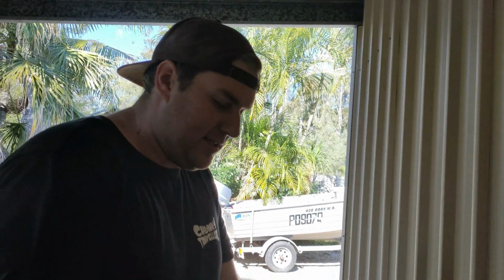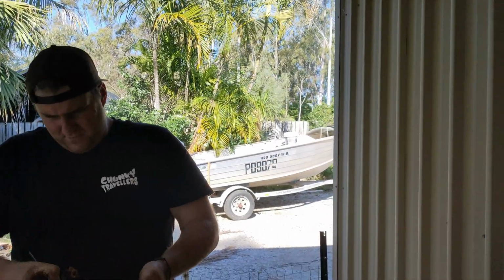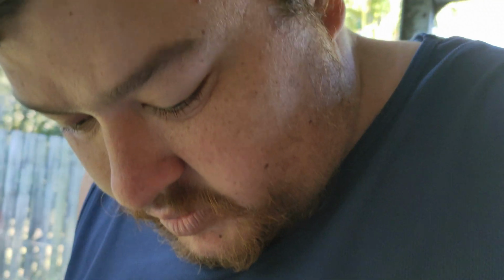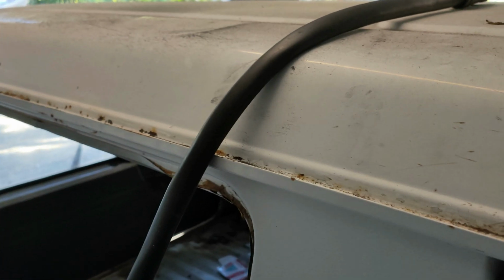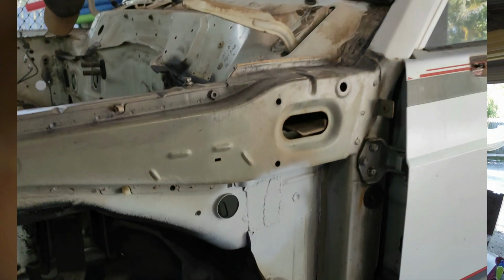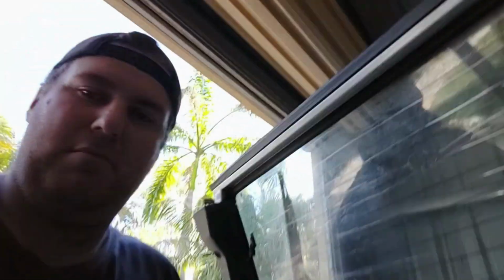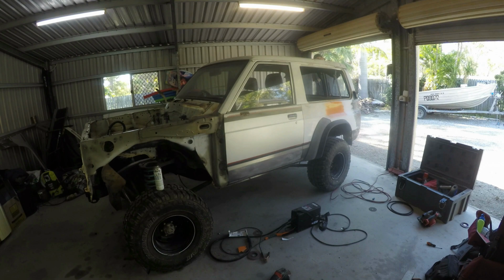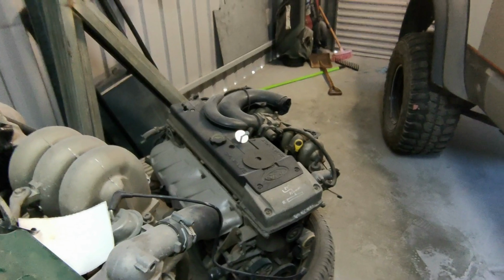BAVERICK EP6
Well not everything can go perfectly to plan and this episode of Project Baverick will show you why. We finished off most of the repairs needed on the body and also got our fuel tank cleaned inside and out and painted ready for our intank pump to go in.